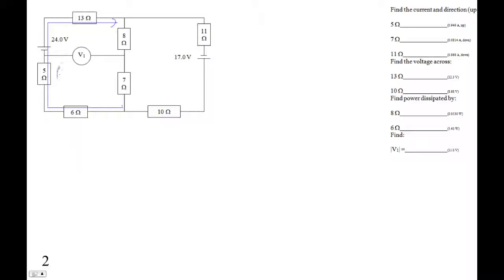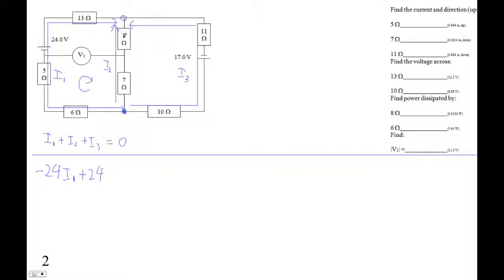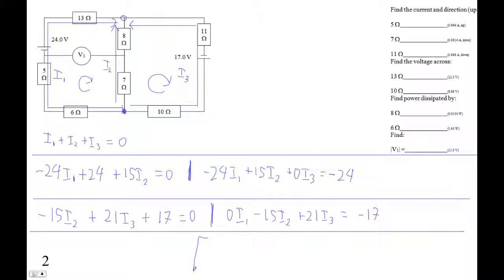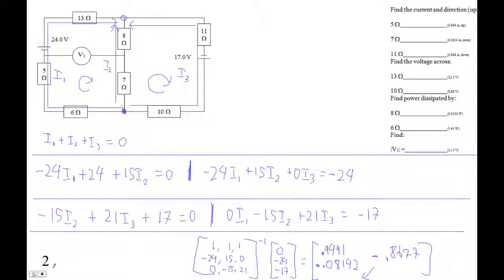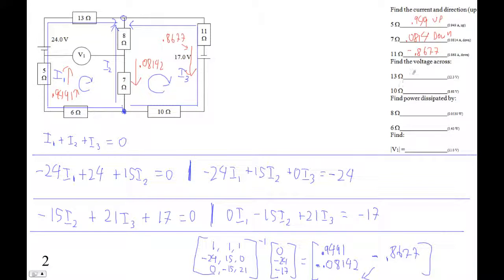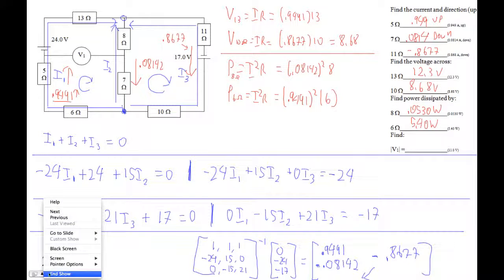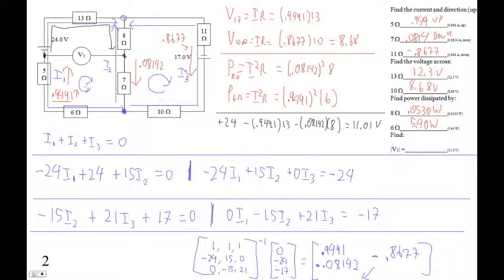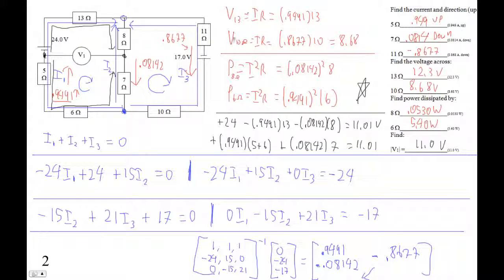HTPIB19 FA19 3b